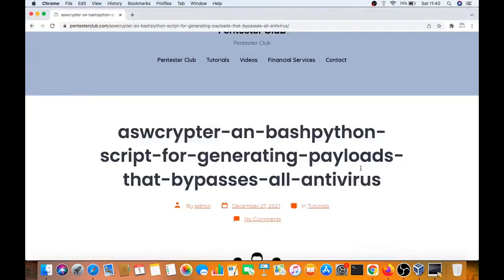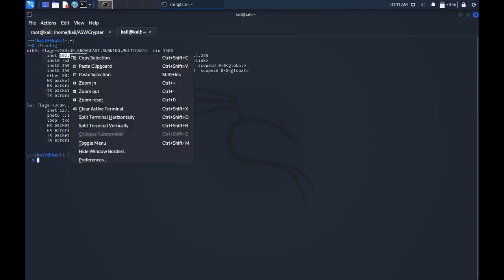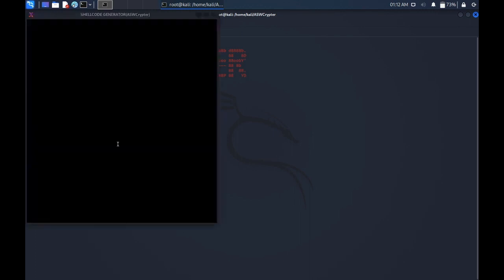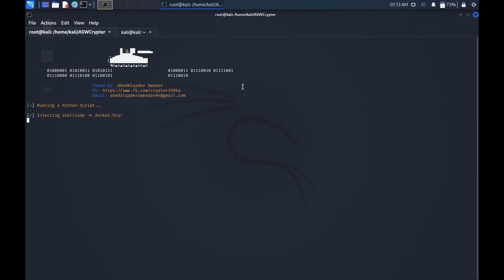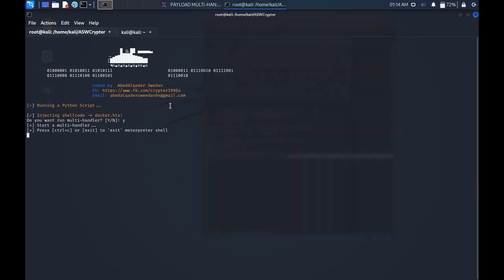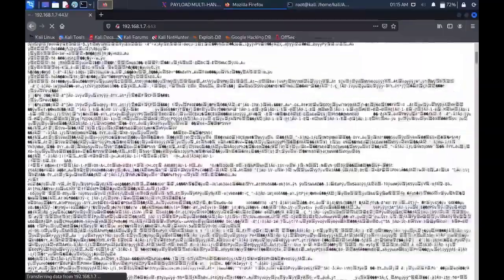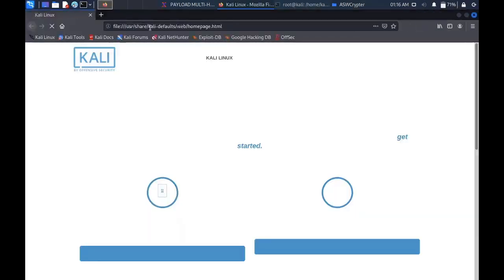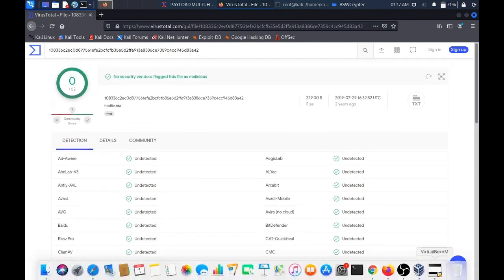Unleashing Unstoppable Payloads: The Ultimate AV-Bypassing Power of aswcrypter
Welcome to "Unleashing Unstoppable Payloads: The Ultimate AV-Bypassing Power of aswcrypter"! In this video, we dive into the revolutionary bash/python script called aswcrypter, designed specifically to generate payloads that bypass all antivirus software.

Whether you're a cybersecurity enthusiast, penetration tester, or just curious about the realm of AV evasion, this video is your ultimate guide. By leveraging the powerful combination of bash and python, aswcrypter empowers you to create undetectable payloads that can be used for ethical hacking purposes.

With aswcrypter, you gain access to a plethora of cutting-edge techniques and methods for bypassing even the most robust antivirus defenses. Say goodbye to frustrating encounters with AV detections and false positives – aswcrypter is here to help you overcome these obstacles.

Key Features:

⚡ Advanced Payload Generation: aswcrypter utilizes a unique blend of bash and python scripting to craft highly customized payloads, tailored to your specific needs. By leveraging this powerful combination, you'll be equipped with unrivaled flexibility and efficiency in payload creation.

⚡ AV-Bypassing Techniques: aswcrypter packs a punch when it comes to circumventing antivirus solutions. This script incorporates state-of-the-art evasion techniques, including encoded payloads, polymorphism, and obfuscation. These techniques consistently outsmart AV engines, ensuring your payloads remain undetected.

⚡ Easy-to-Use Interface: aswcrypter offers an intuitive and user-friendly interface, making it accessible to both beginners and experienced professionals. Seamlessly navigate through the script's functionalities, unleash payloads effortlessly, and take your penetration testing capabilities to new heights.

⚡ Comprehensive Documentation: We've included extensive documentation to guide you through every step of aswcrypter's implementation. From installation instructions to in-depth explanations of its key features, you'll quickly become fluent in the art of AV-bypassing with aswcrypter.

Dive into the world of unstoppable payloads and master the incredible AV-bypassing prowess of aswcrypter! Enhance your offensive security toolkit and overcome the limitations imposed by antivirus software. Don't let your hard work go to waste – break barriers, explore possibilities, and embrace the power of aswcrypter today.